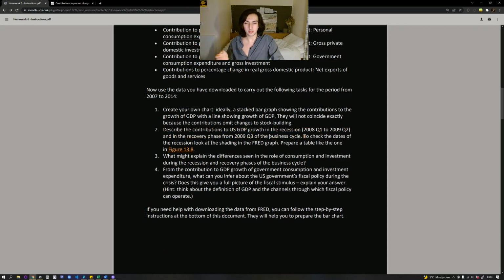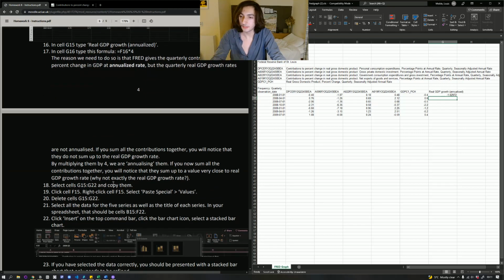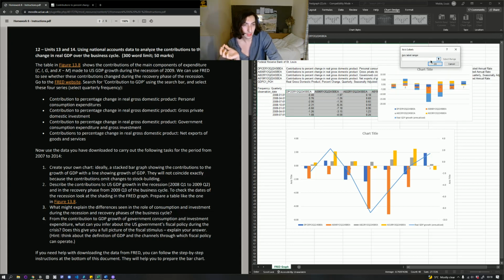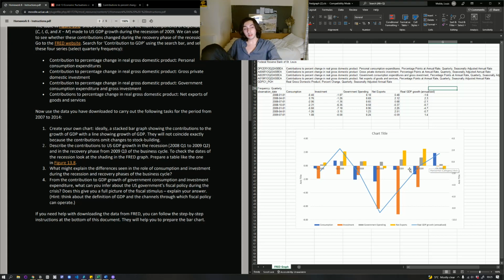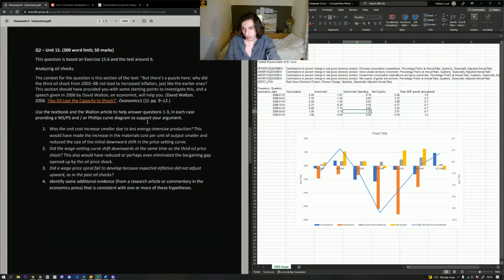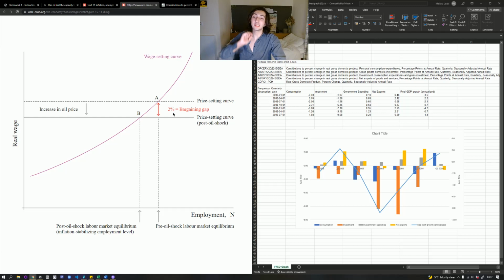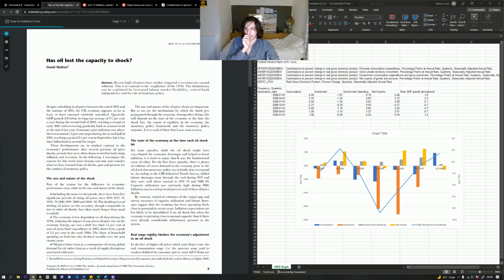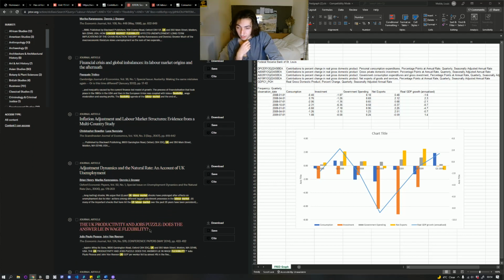Homework No.6 (flight of the GDP)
*blegh*
hi guys! i've been really overworked this week so sorry if this video is a little disorganised. hopefully it's at least helpful towards making a graph!